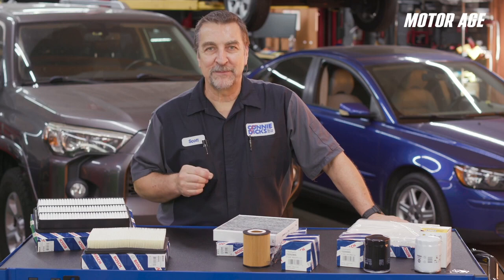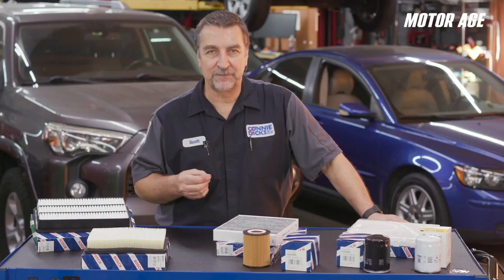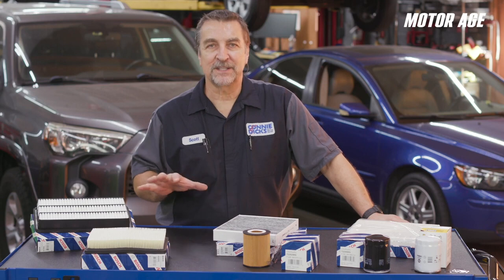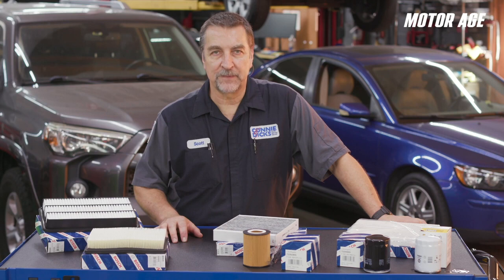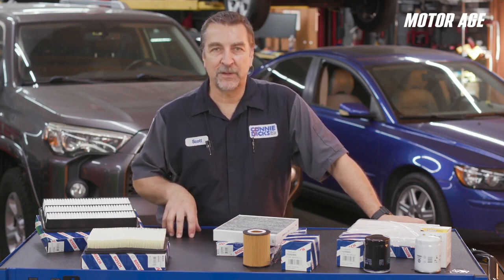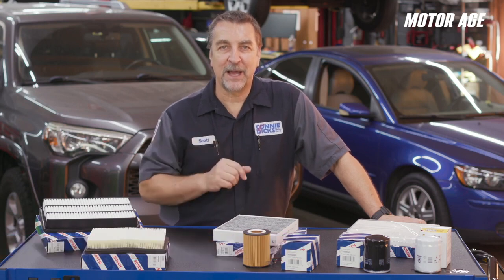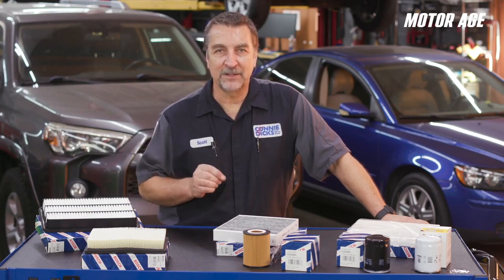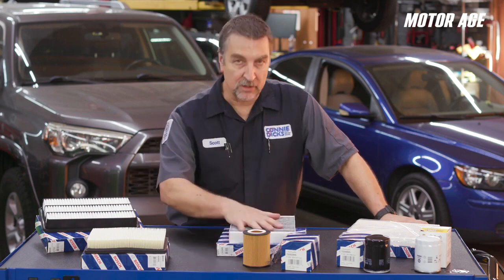Product Insights: Keeping It Clean with Bosch Filtration!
Every pro has seen it - excessive wear and tear, along with repairs that could have been avoided if proper maintenance had been performed. And keeping the filters clean is one major step in preventing problems, whether it be the oil filter, air filter, or even the cabin filter.

And Bosch has all the filters your shop needs. Engineered to fit a wide range of Domestic, Asian, and European vehicles, all Bosch Filters meet or exceed OE quality.

@@@ YES - I WANT MY FREE SUBSCRIPTION TO MOTOR AGE! @@@